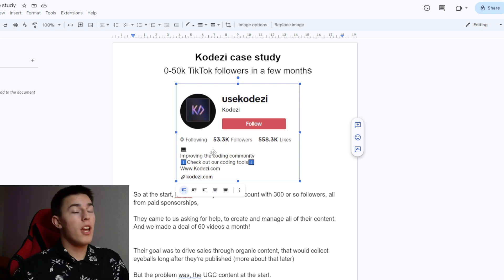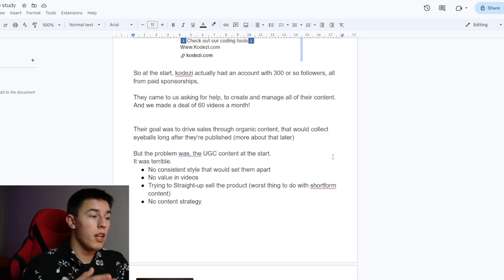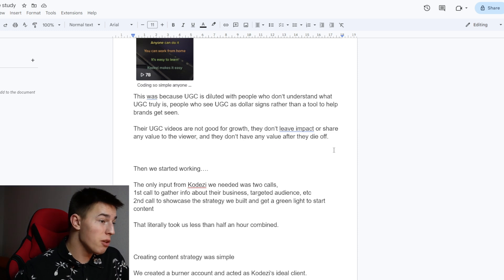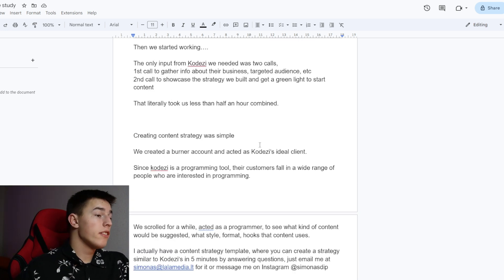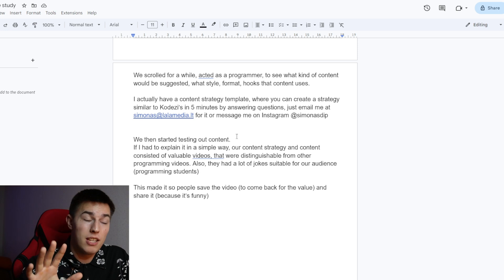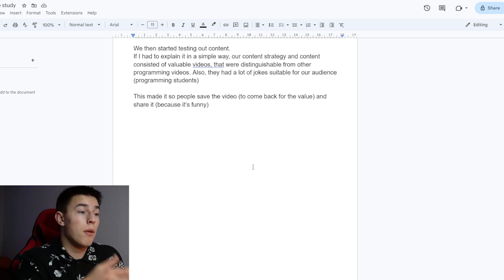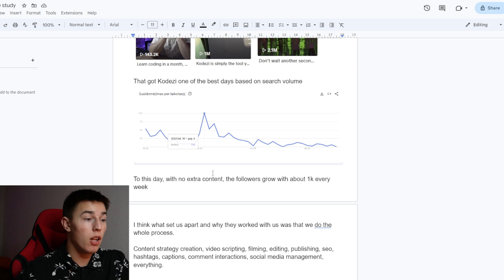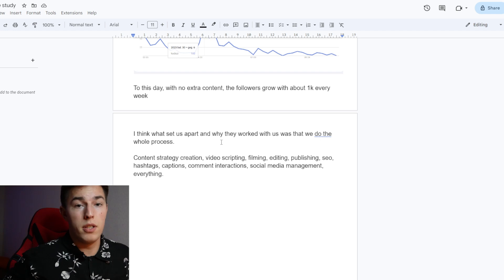How we got Kodezi 50k Tiktok followers in a few months